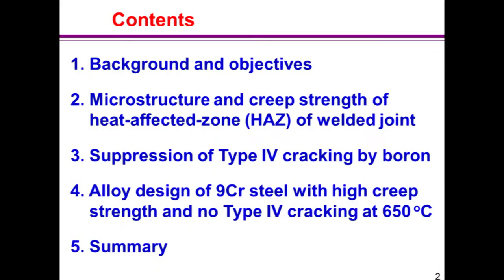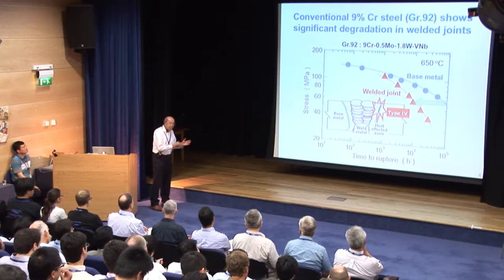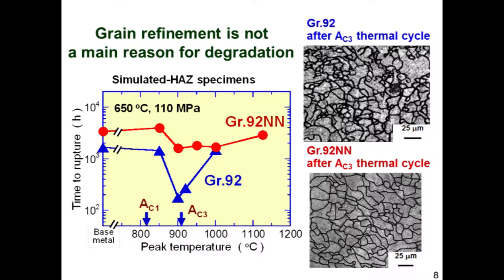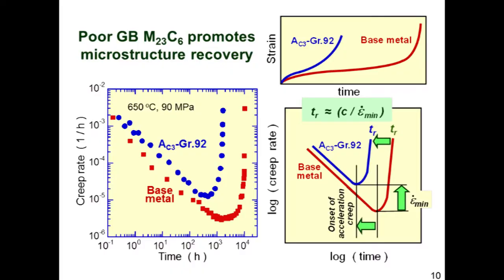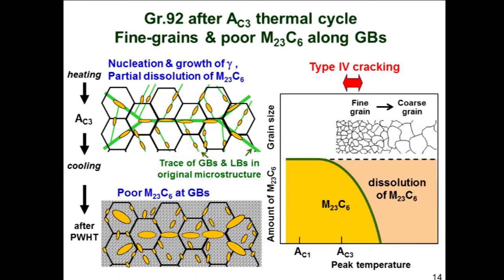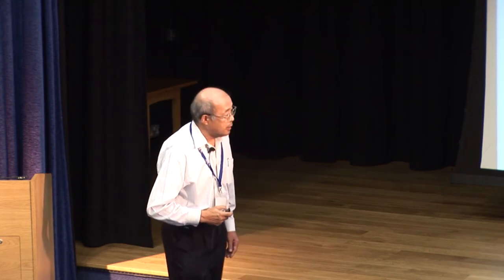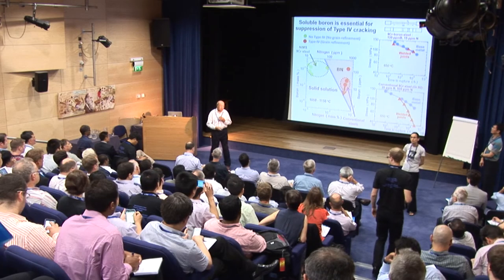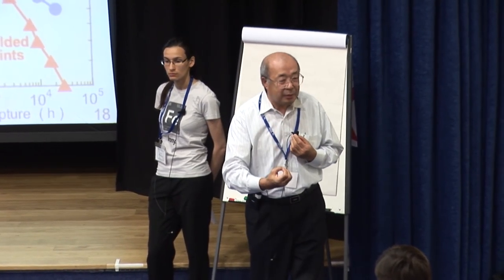Boron, Type IV cracking: APMS conference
A lecture given by Fujio Abe, at the Adventures in the Physical Metallurgy of Steels (APMS) conference held in Cambridge University. Some wonderful work on power plant steel containing boron, to prevent the pernicious type IV cracking.  The presentation file can be downloaded from

Abstract
The addition of boron without the formation of any boron nitrides during normalizing heat treatment at high temperature minimizes the degradation in creep strength of both base metal and welded joints of 9%Cr ferritic power plant steel at 650oC and long times.  The enrichment of soluble boron near prior austenite grain boundaries (PAGBs) by the segregation is essential for the reduction of coarsening rate of M23C6 carbides along boundaries in the vicinity of PAGBs, enhancing the boundary and subboundary hardening in base metal at long times, and also for the production of same microstructure between the base metal and heat-affected-zone (HAZ) in welded joints.  The grain boundary segregation of boron retards the diffusive transformation from ferrite to austenite in HAZ during heating of welding, resulting in martensitic transformation.  The resultant microstructure of HAZ after post weld heat treatment is substantially the same as that of base metal, indicating no Type IV fracture in HAZ of welded joints.  9Cr-3W-3Co-VNb steel with 120-150 ppm boron and 60-90 ppm nitrogen exhibits not only much higher creep strength of base metal than conventional 9%Cr steel but also substantially no degradation in creep strength due to Type IV fracture in welded joints at 650 C.